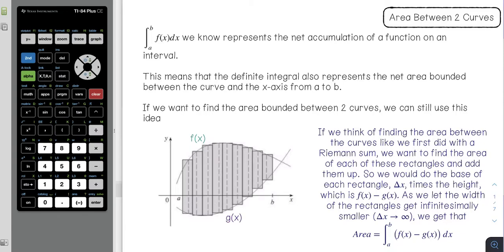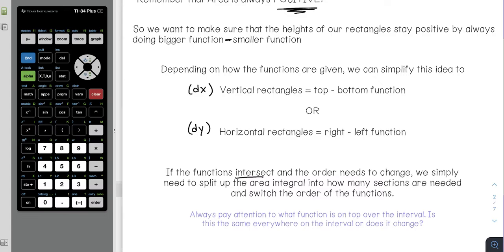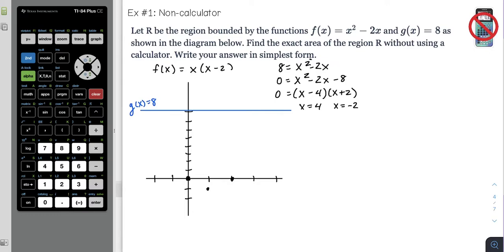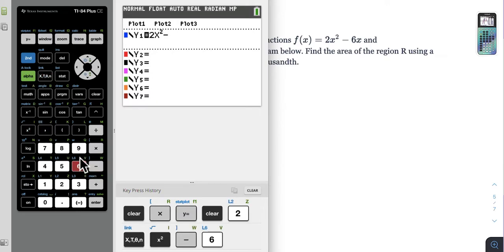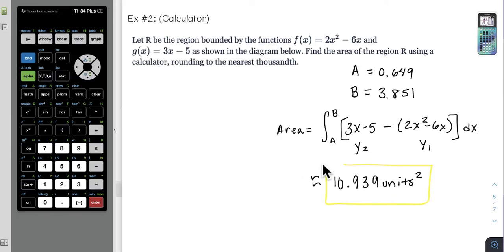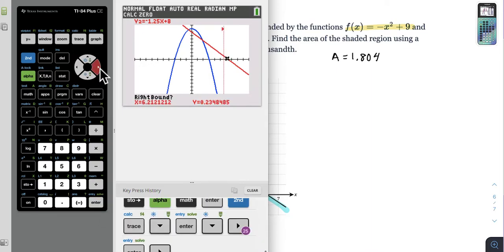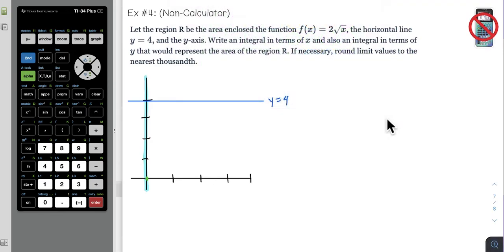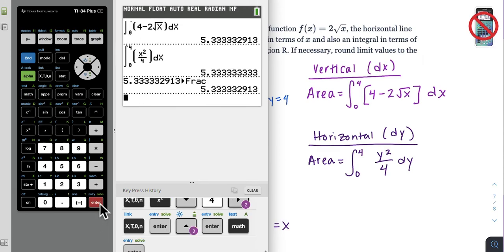Area Between Curves